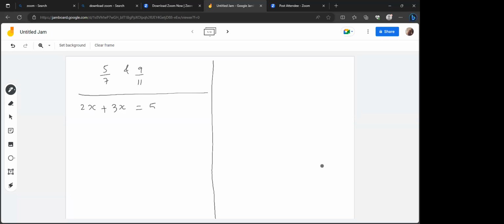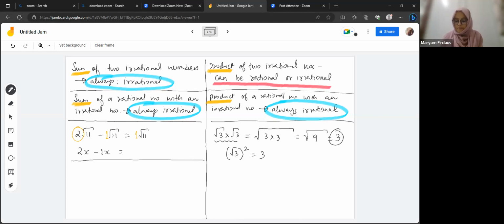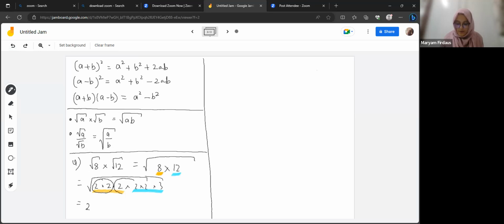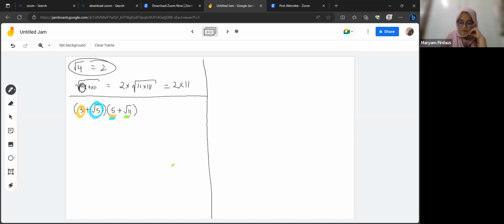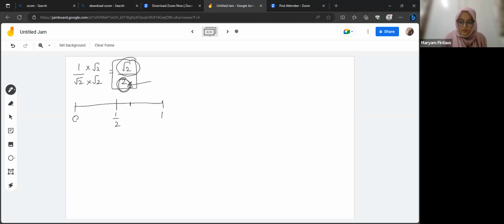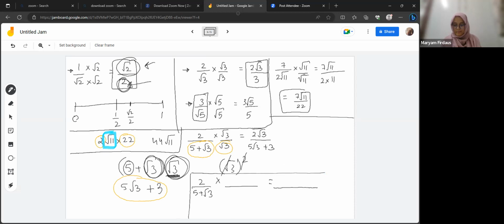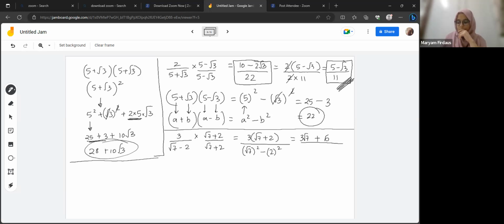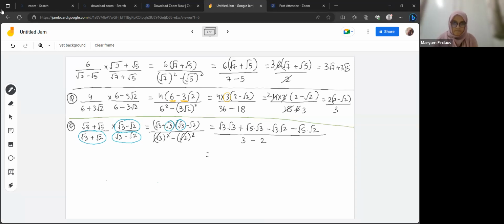Learnivio | Operations on Real Numbers | Number System |Lect 9th M2 02-09-2023